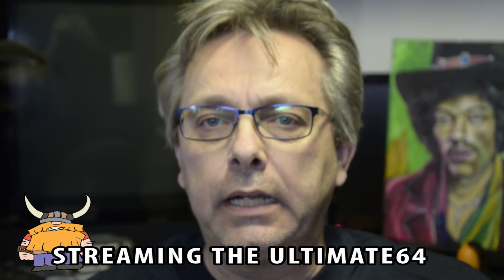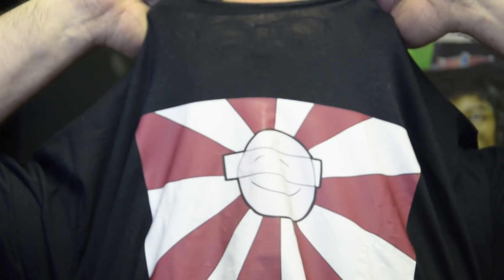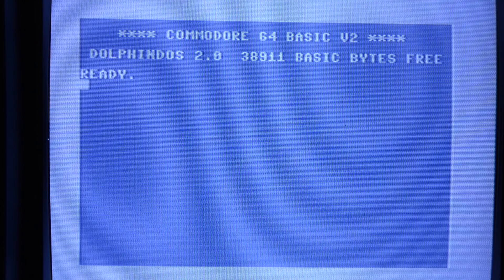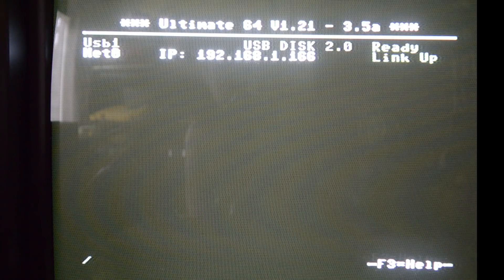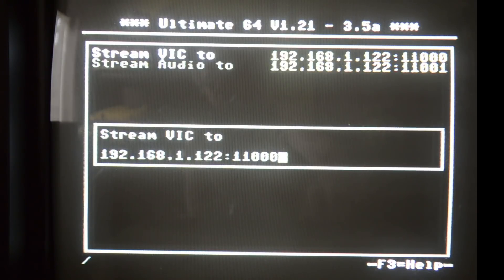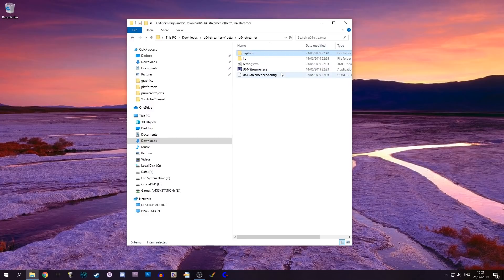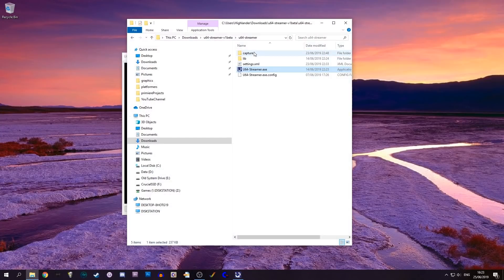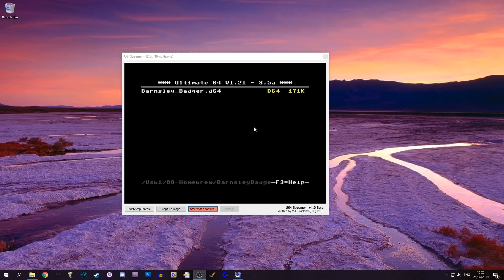streaming from the ultimate64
Currently the Ultimate64 can stream(!) video and audio over the network. This opens up amazing possibilities. A demonstration of how to set it up and use it.

Title Music Megaman 3 theme by Demetori